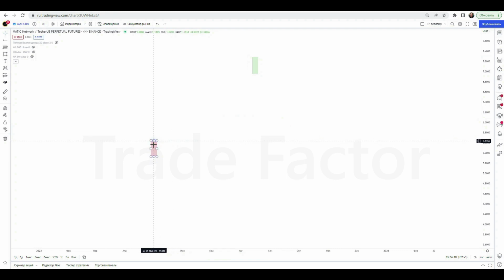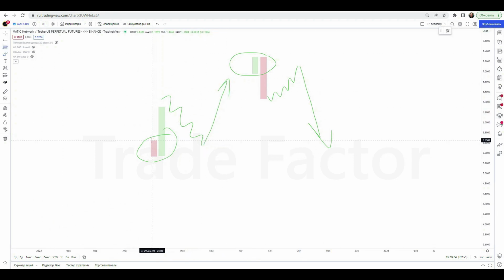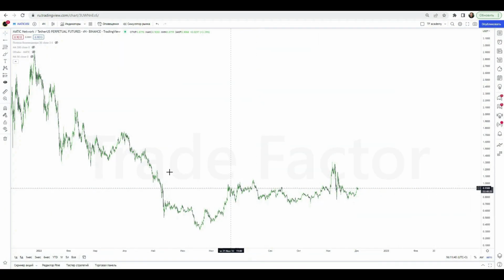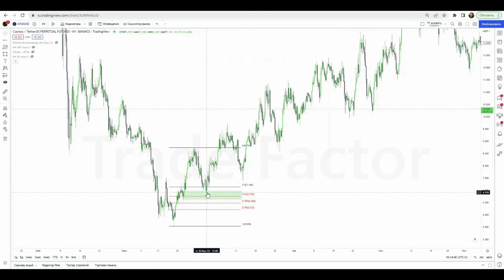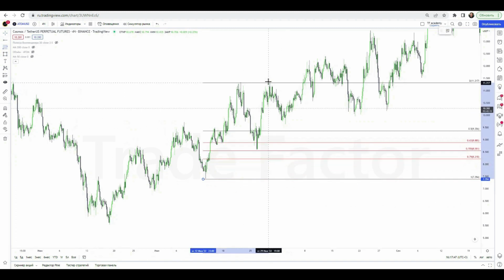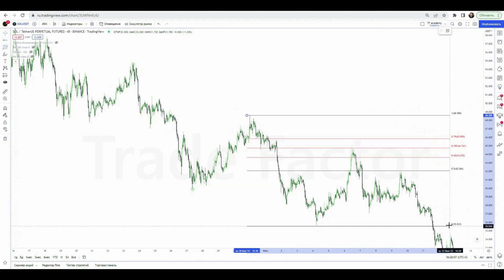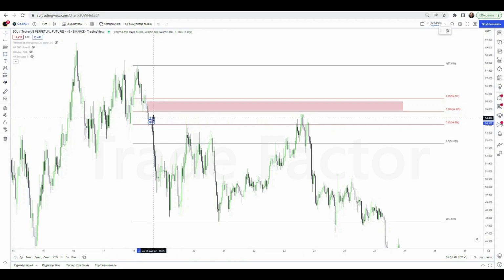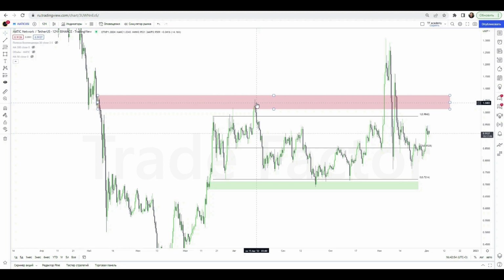ORDER BLOCK | How to find an order block and how to trade it.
The order block is one of the best points of interest, where you can enter a good position. Order blocks are very important in the Price Action System, where 80% of the setups are based on them.

In this video, we will talk about the basic information about order blocks, which will help you to enter your first positions on the higher timeframes.
We will learn how to find order blocks correctly, how to choose valid order blocks to enter them, and we understand where to place a limit order and a stop limit.

We will talk about order blocks both in a trend movement and in a range as well.